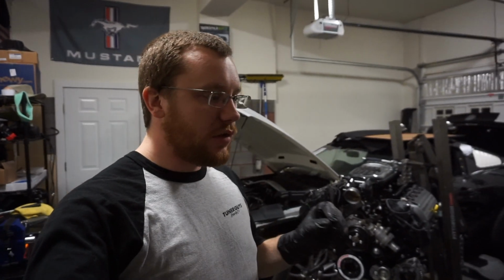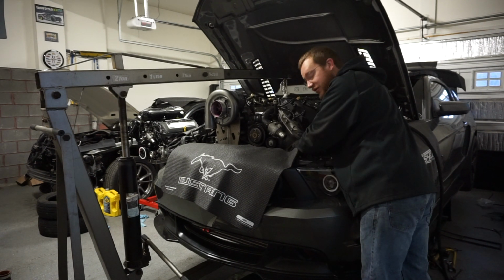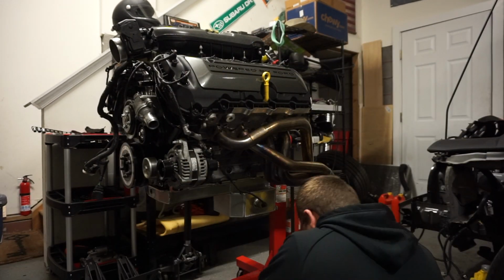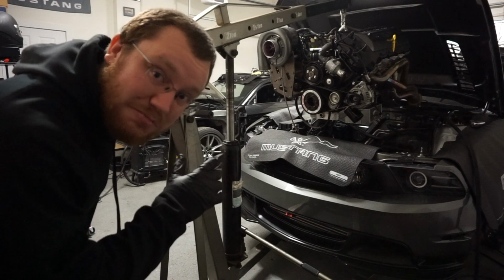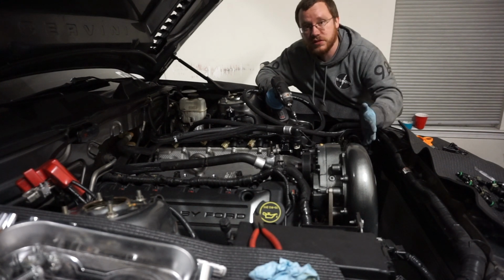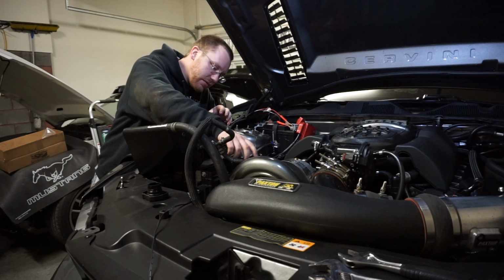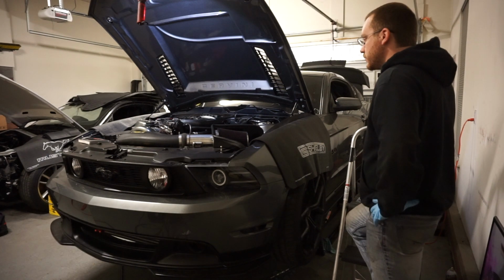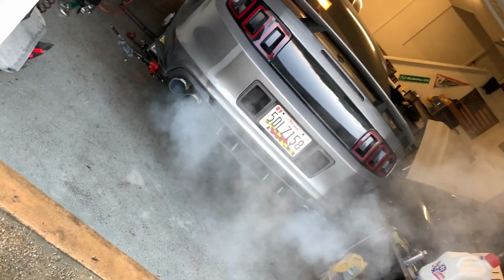YouTube Mechanik Swaps A Coyote Motor - VLOG #39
Well it's finally time to swap in the Frankenstein Coyote that I built! Overall the process went fairly smooth and I didn't have any major issues outside of getting the car to turn over, so all in all a great success!

Special shoutout to Go Hyde Racing (@go_hyde_racing) for helping me out with ordering the Deatschwerks (DW) injectors and short block and a number of other parts for the build like the gen 2 heads! Definitely give him a shout for all your OEM parts and even aftermarket part needs and let him know I sent you!